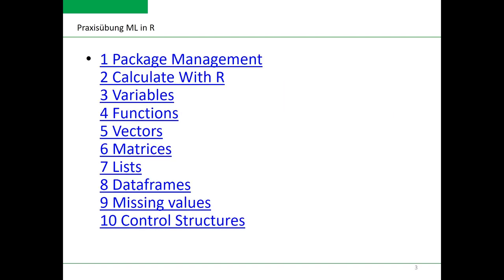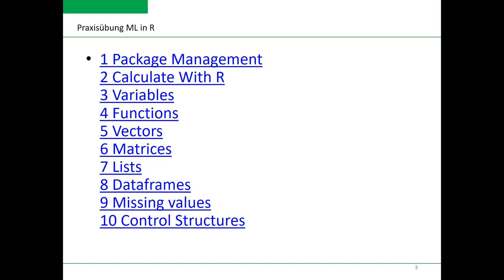R Crash Course - Introduction to R / RStudio / R-programming